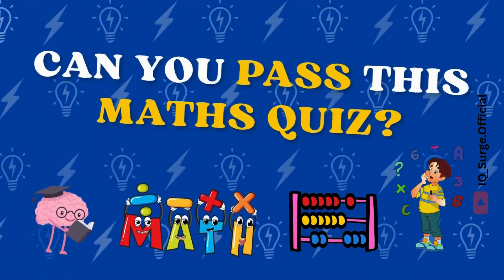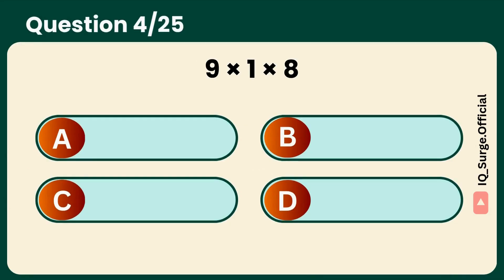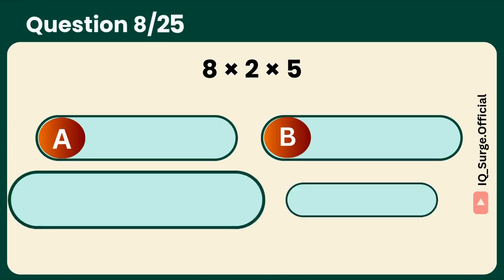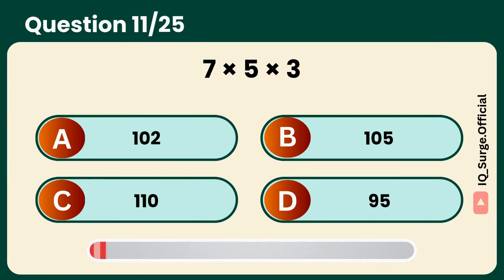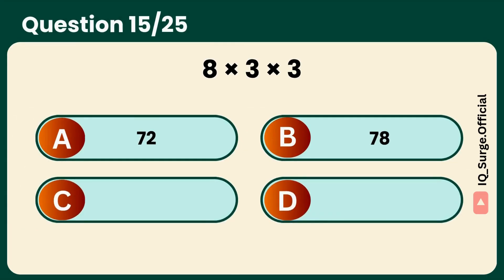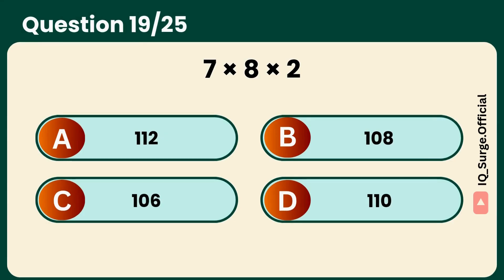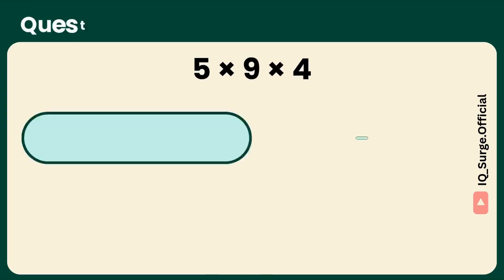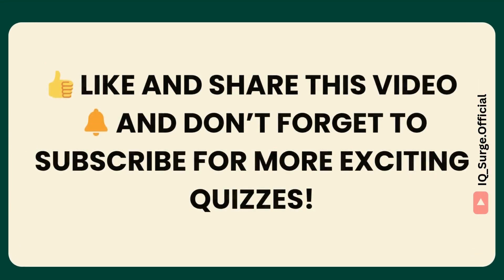Only Math Geniuses Can Ace This Three-Number Multiplication Quiz! ✖️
Think you’re a math genius? 🤓 It’s time to prove it! This quiz will test your skills with three-number multiplication questions that look simple but will definitely make you think twice.

⚡ The Challenge:
25 fast-paced math questions
Each question contains multiplication of 3 numbers
Choose the correct answer from 4 options
Beat the clock… Can you score 100%?

Perfect for:
Students who want to improve their multiplication speed
Adults looking for a fun brain workout
Parents searching for engaging math quizzes for kids

📢 Your Mission:
Watch till the end and comment your score below! Let’s see who the real “Math Genius” is.

Questions Covered in This Video:

three number multiplication quiz
3 number multiplication questions
math quiz for kids
quick math challenge
brain test multiplication
multiplication practice quiz
fun math quiz for kids
speed math test
tricky multiplication questions
math genius test
multiplication brain game
math challenge for students
multiplication speed drill
3 number multiplication practice
fast multiplication quiz
math quiz with answers
educational math games
multiplication trivia questions
brain workout math quiz
three digit multiplication challenge
math quiz
brain test
general math quiz
mental maths challenge
tricky math questions
maths test for all ages
can you pass this math test
educational quiz